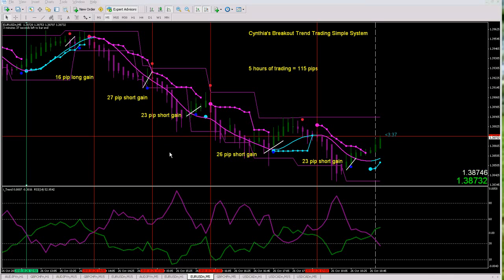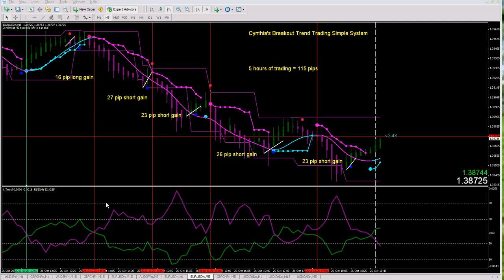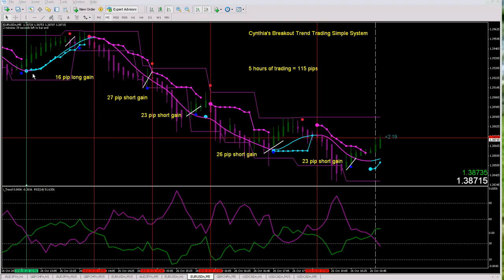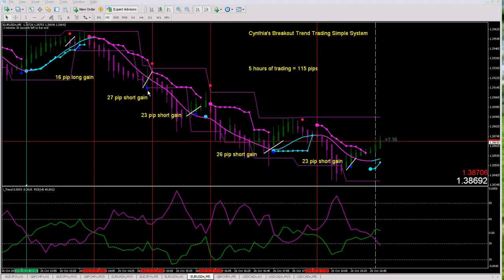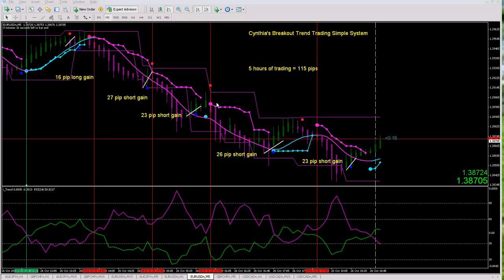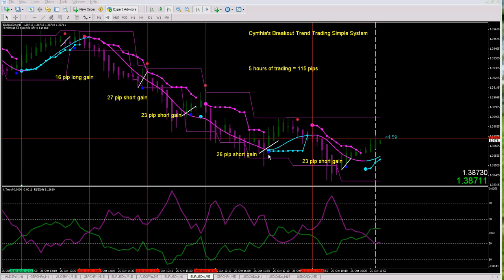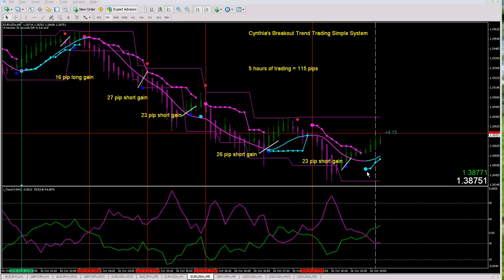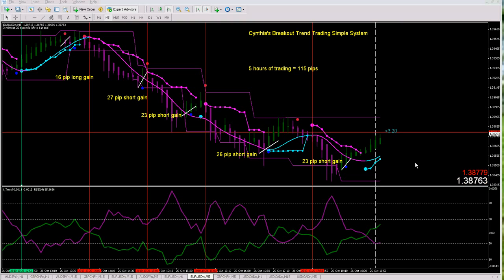Intro to Cynthia's Basic Breakout Simple System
NEW IN 2021!  XTRA ADVANCED UPGRADE AVAILABLE!

Learn how to trade using only color and volatility!  Stress-free and fun, pips were never so easy to make!

If you've had a miserable year of forex trading, and you want more money with less stress, then you need to try Cynthia's Basic Breakout Simple System.

This trading system uses color coded indicators and volatility and is evergreen and will always work with any trending market.

Catching the breakouts and trends is easy because all colors will agree and the indicators are based on volatility.